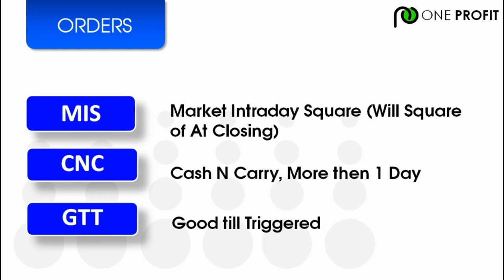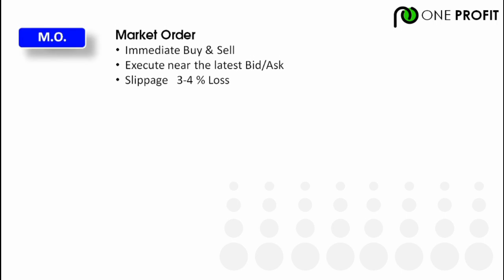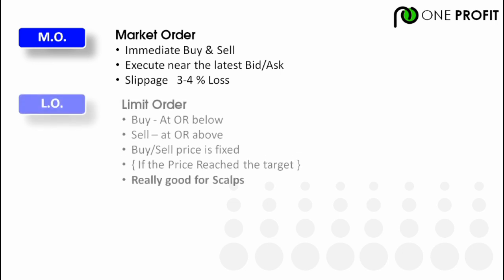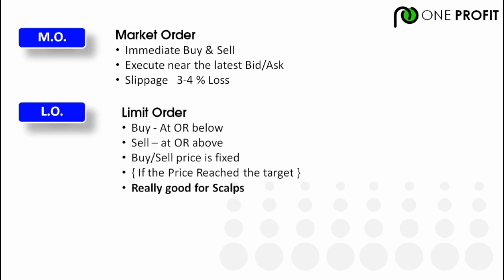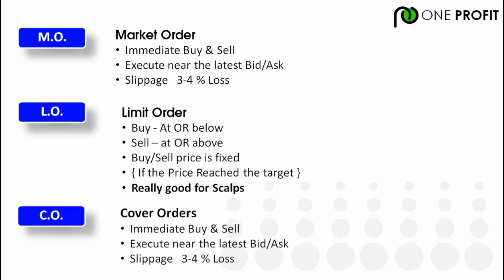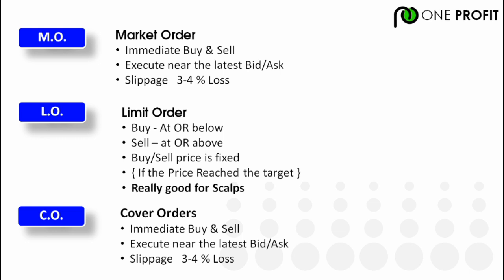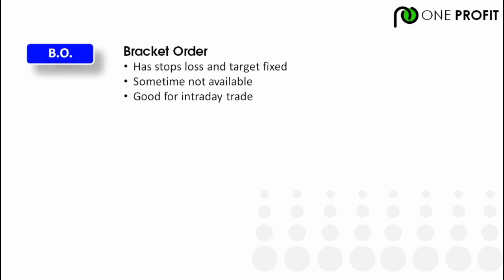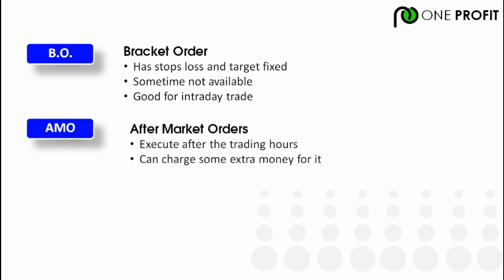The Master Trading Program - Session 2 - Orders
The Master Trading Program - Basics of Orders
analysing a companies history is very crusial when puting your earned money.

it is game of money while trading and we have to be right everytime. greatness comes with descipline and hard work and with right knowledge.

Financial Education is required for every one.

stock market updates

wealth plane is a platform where you will learn about wealth eduaction and some important tips about trading and investing with world leading investors.

financial market are subjected to risk please read all documents before investing